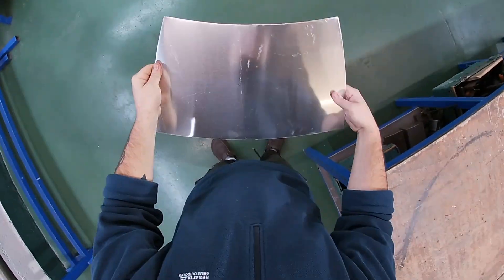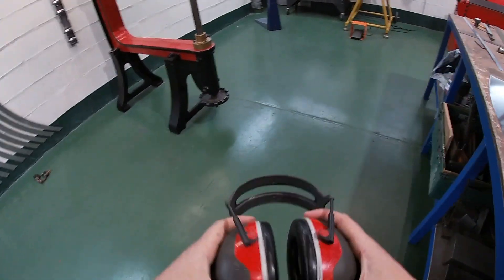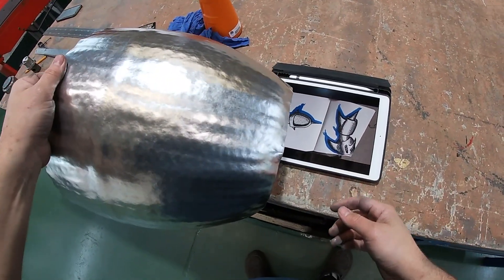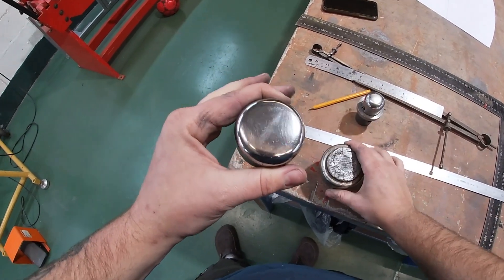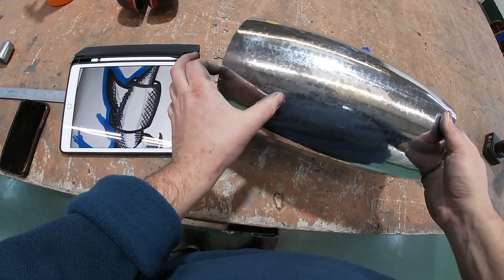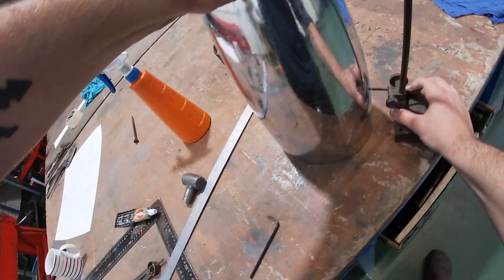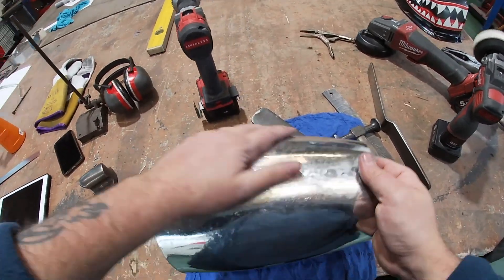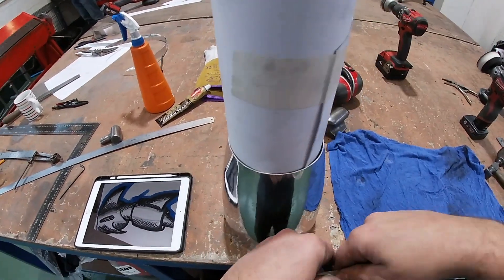Manufacturing the Sea Wasp's Rear Section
Designed and built by Toby Southan.

Filmed in first person for a more involved build perspective.